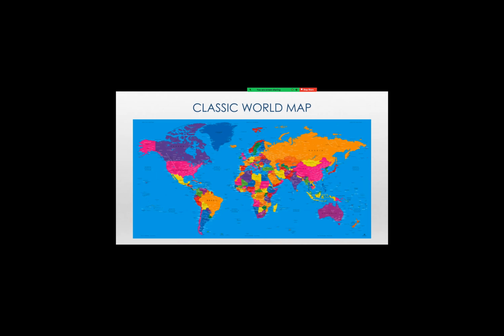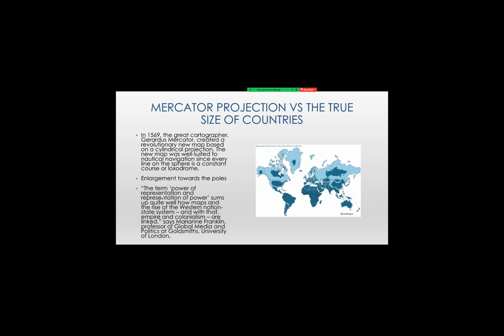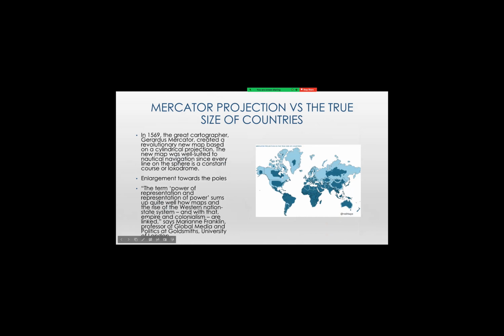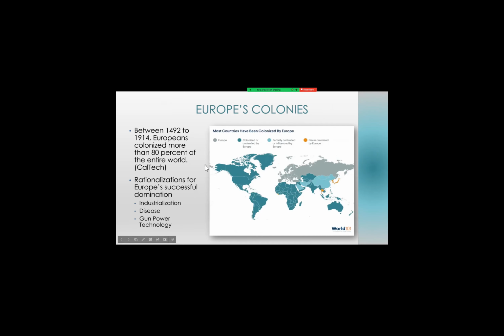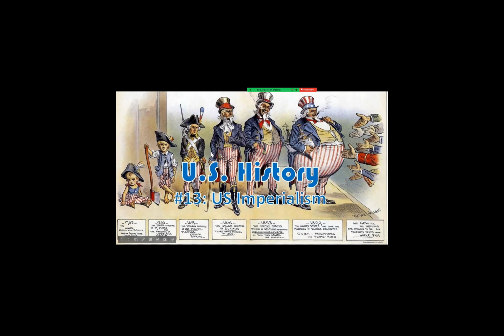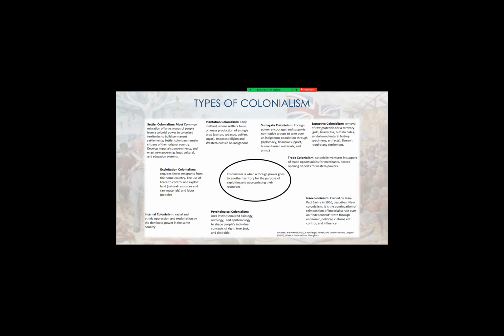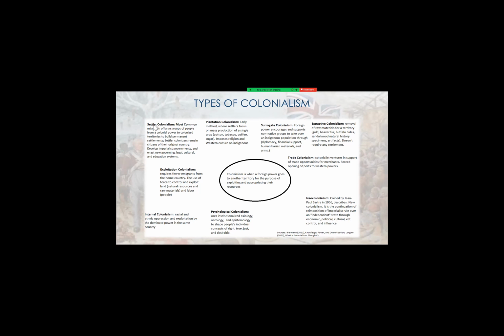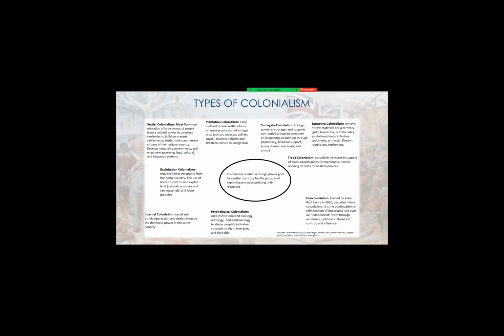World Maps and Types of Colonialism Lecture